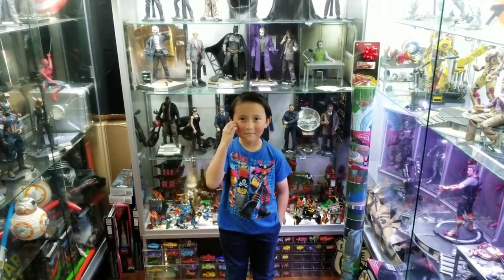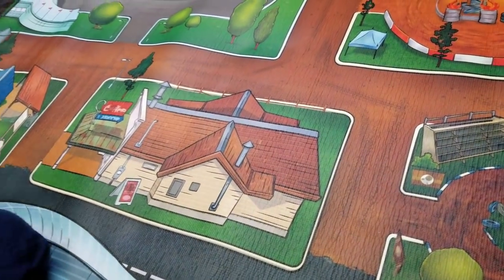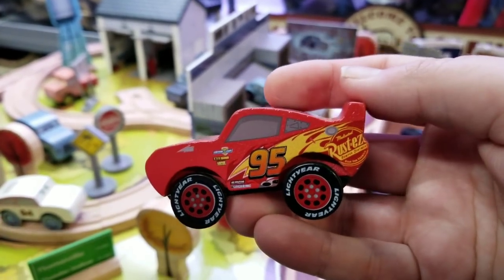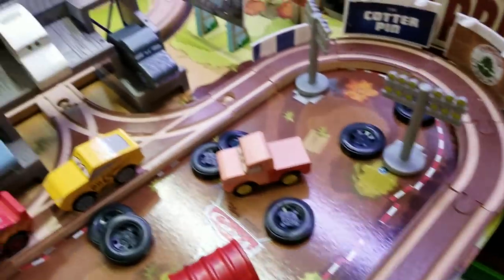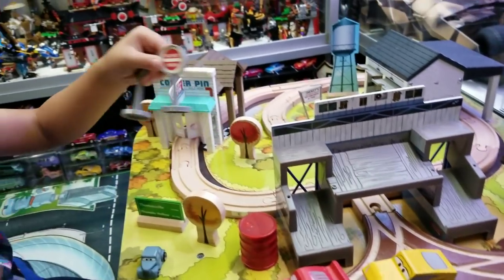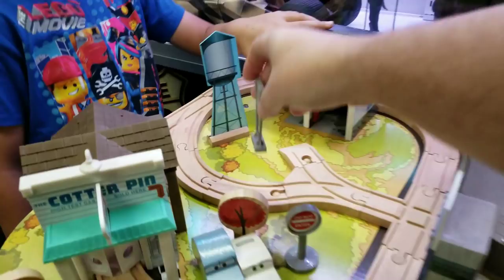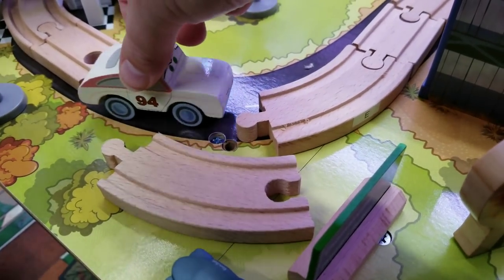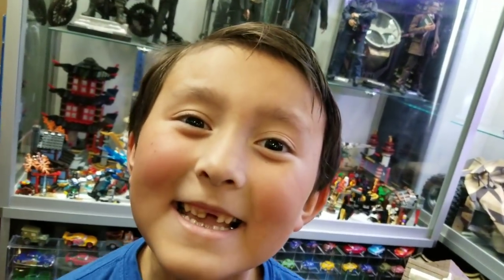THE BEST CARS 3 PLAYSET TABLE!! WOODEN THOMASVILLE TRACK BY KIDSCRAFT!! PLUS OPENING A MEGA PLAYMAT!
Today we open one of the COOLEST CARS 3 PLAYSETS EVER!!! THE THOMASVILLE WOODEN PLAYSET TRACK FROM KIDSCRAFT!! This is one AMAZING and FUN Playset that you have to see!!! It comes with aal kinds of AWESOME REAL WOODEN CARS, Diorama pieces, actual buildings and more!! We have a special plan for this taboe that you have to see!! Plus we open up A HUGE CARS 3 MEGA PLAYMAT RUG!!! It has TONS of cool details and playability!! We hope you enjoy this video and thank you for sharing the fun with us!!

Want to send us mail to open on the channel or Facebook?!

Want to help contribute money? We are extremely appreciative of all the support from you already. Any proceeds we recieve will go to making better Events, Prizes/Raffles/Donations and overall support for the growth of the channel.

Hardcorllector is a Family Friendly Cards & Collectibles channel that is fun for everyone BUT IS MADE SOLELY FOR A MATURE COLLECTOR AUDIENCE & NOT INTENDED OR DIRECTED AT CHILDREN! This channel focuses on the fun that Collecting brings! The Dad is known as "Hardcorllector" (For always being a hardcore collector) and the son is known as Ethan Monster (known for being a "monster" since being a mischievous baby). Carl is a Shopkeeper who opened a real store inside their house and is known for being a very shady and over mature character! Mom is camera shy while the littlest one Arianna will be appearing on special moments in the channel. From time to time special guest will appear to help along the fun! They collect everything from Pokemon cards for nostalgia, highly collectible marvel and DC figures, Cards, Legos, disney, various movie items and even high end figures like Hot Toys! This is the place to enjoy the hobby of collecting and enjoy some of the funniest family bonding toy and card unboxings you will ever see! SHARE THE FUN!